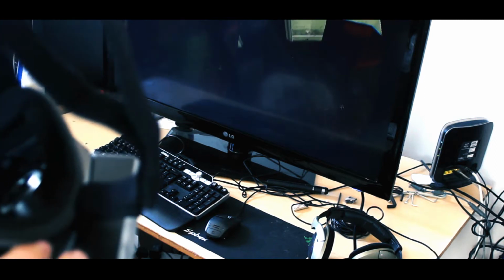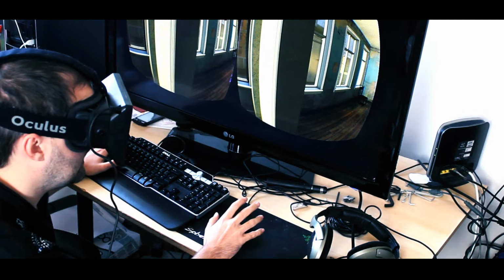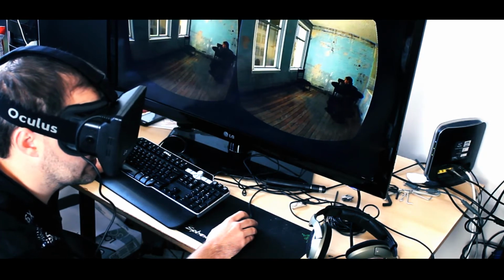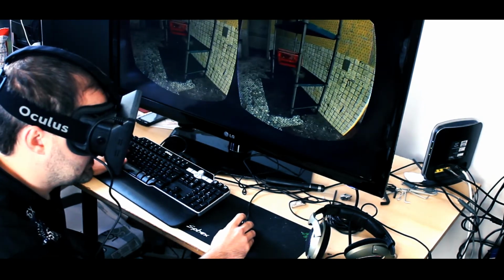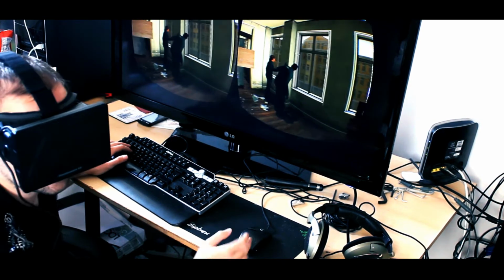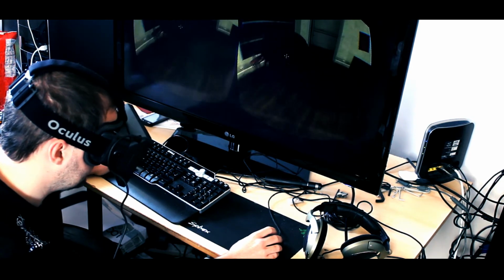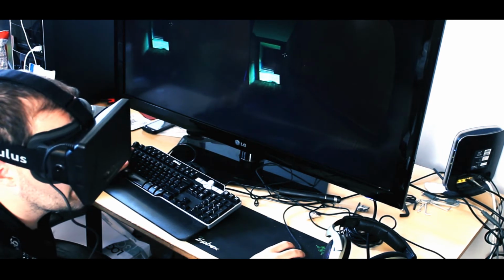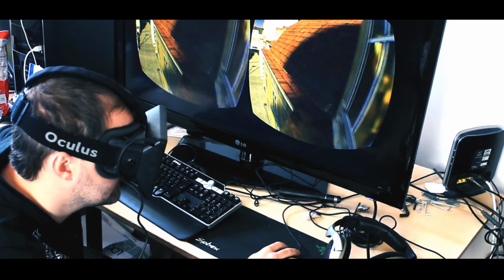Oculus Rift Key Features Breakdown - Whilst Playing Half life 2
In this video I go over some of the Key Features of the Oculus Rift whilst playing Half life 2.

Oculus Rift is a head mounted display that brings Vertual reality (VR) to the masses , When it goes on sale it will likely cost around £250-£400 ( $250 - $500) . The Oculus Rift is the first VR head set that is at a price point to really deliver the VR dream that we have been waiting for since the 90s !